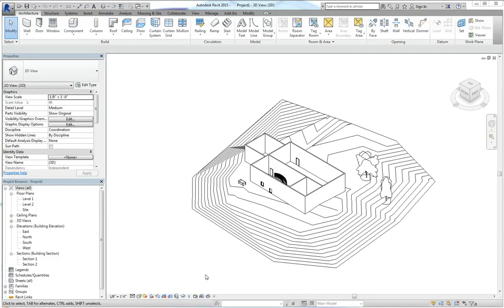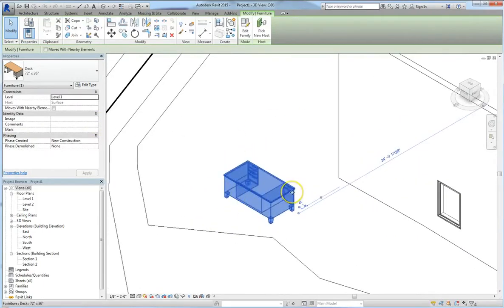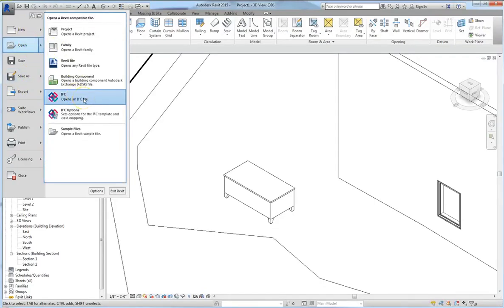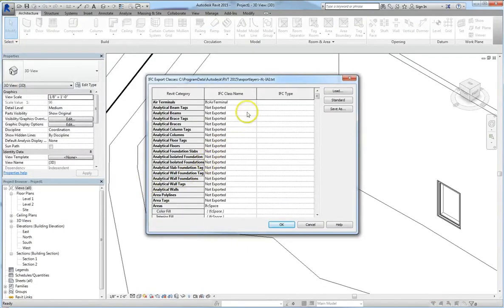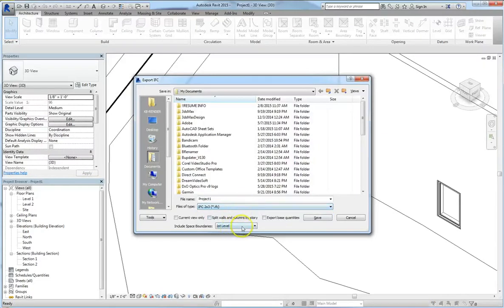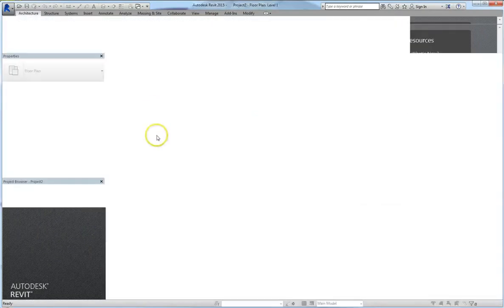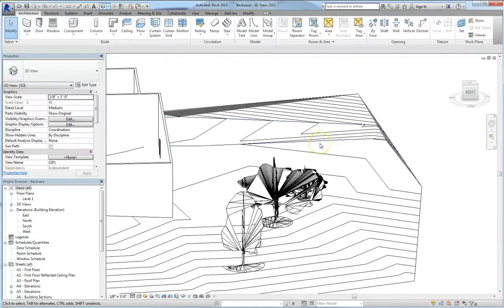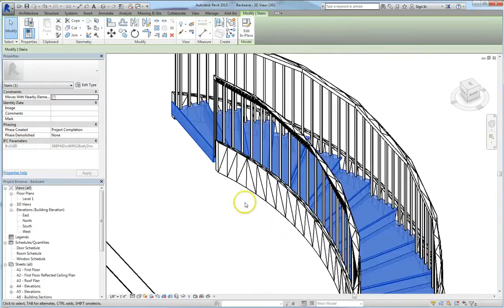Revit Lesson 20 - Back Saving Alternate Saving Method